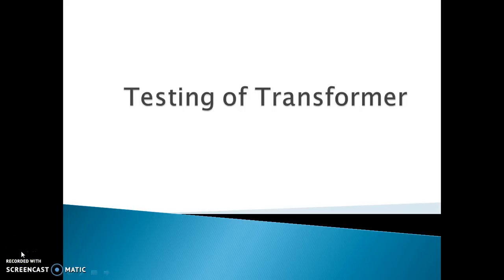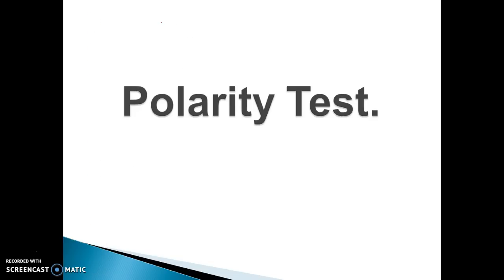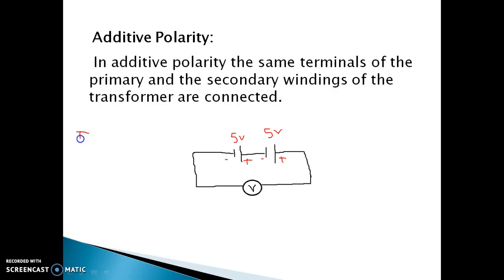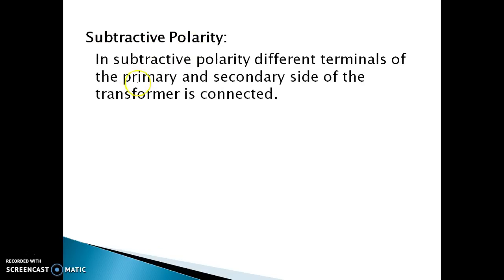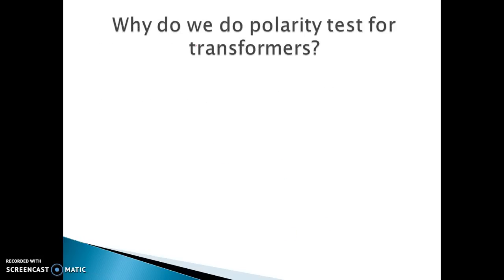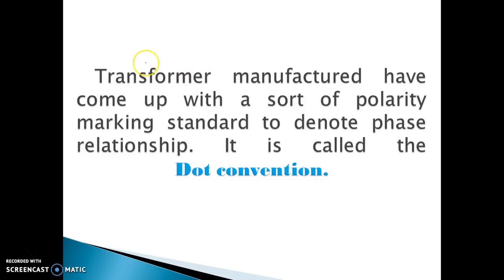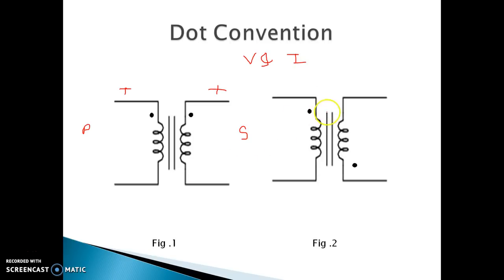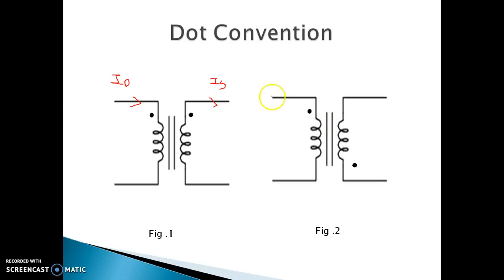Polarity testing of Transformer by Pratiksha Shinde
The basic information about the Dot convention and Polarity.